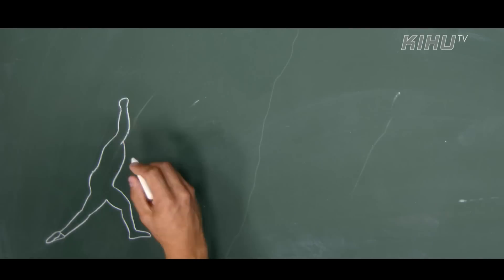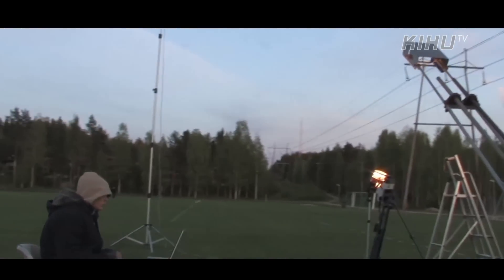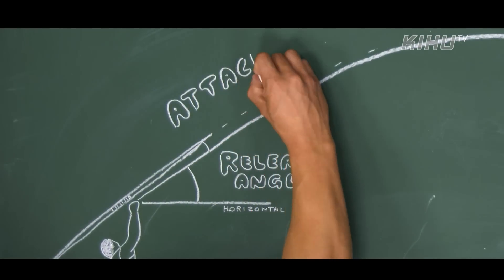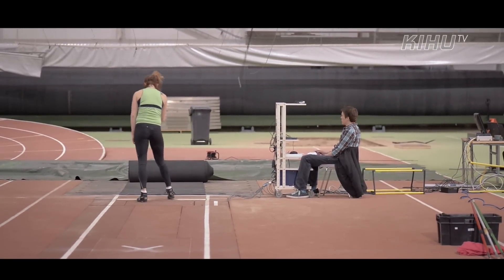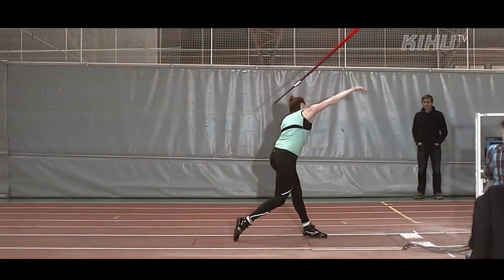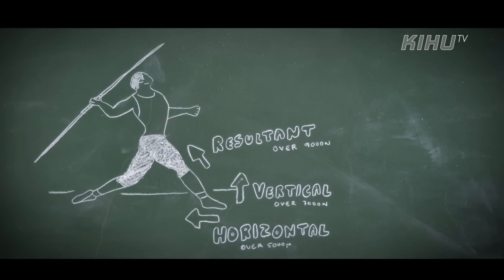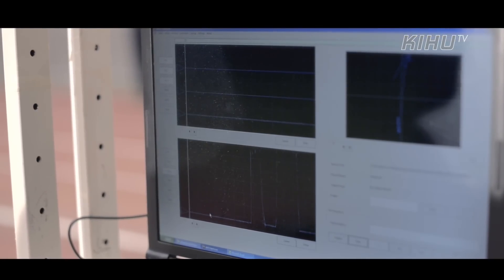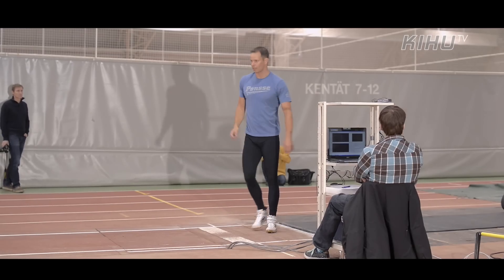Biomechanics and Measurement of Javelin Throwing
Some facts about biomechanics of javelin throwing. Video also introduces how to measure ground reactions forces and how to make a motion analysis of javelin throwing. You will see some Finnish top-level throwers on the video, too. The biomechanical analyses and set-up seen on the video, were carried out in Hipposhalli, Jyväskylä, Finland.